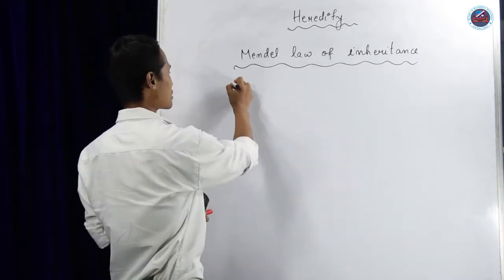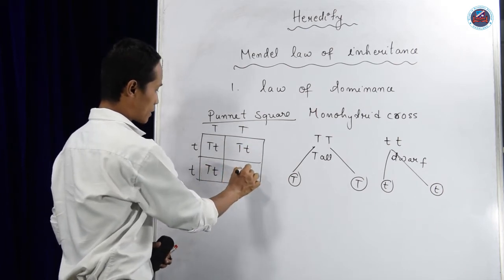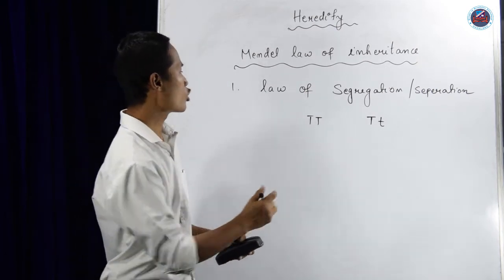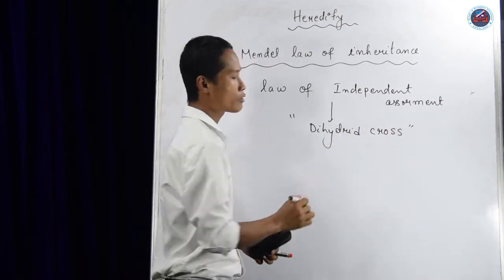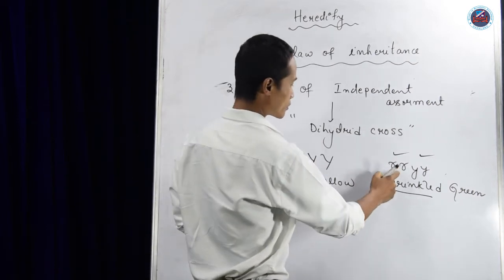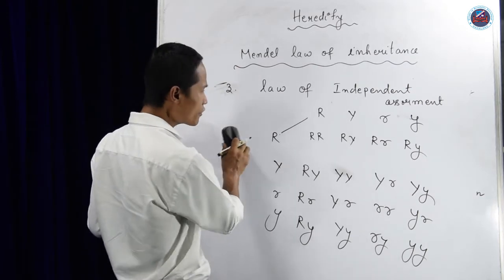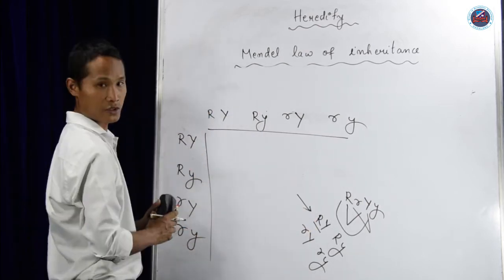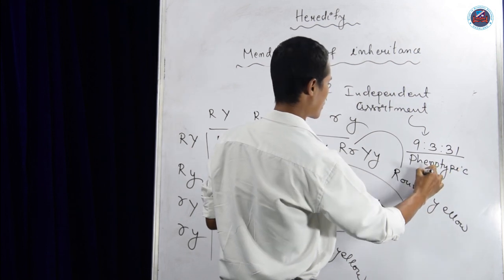Grade X Science (Biology) - Heredity I Part 2